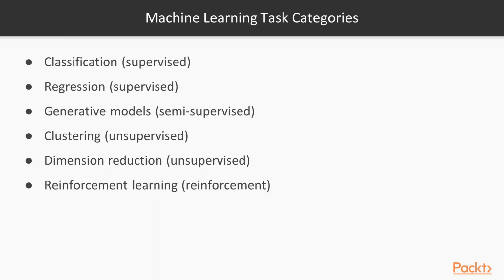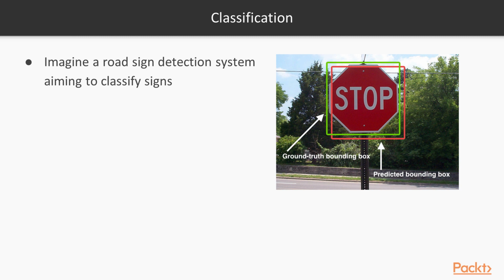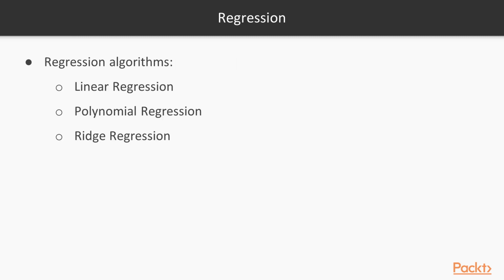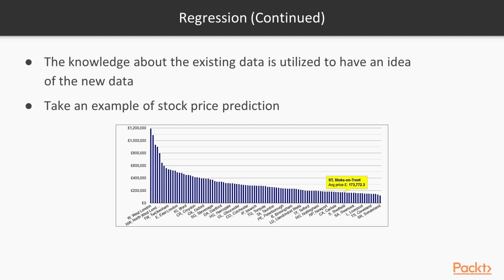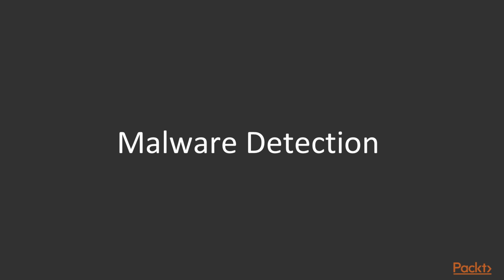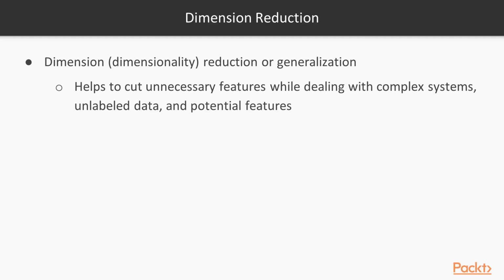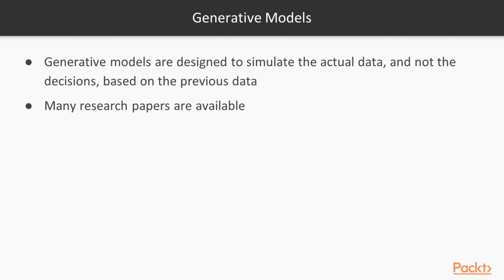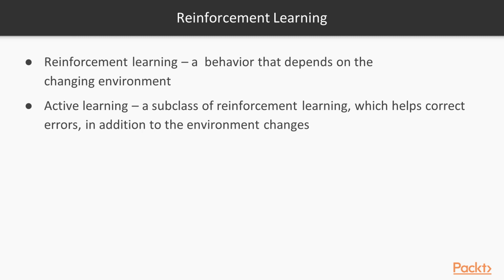Securing Your AI and Machine Learning Systems: Introduction to Machine Learning Tasks | packtpub.com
This video tutorial has been taken from Securing Your AI and Machine Learning Systems. You can learn more and buy the full video course